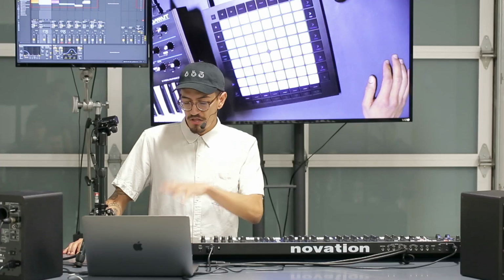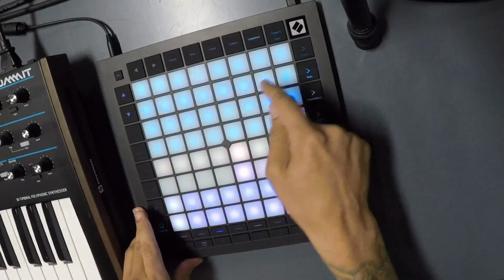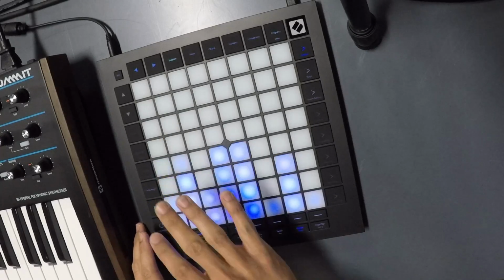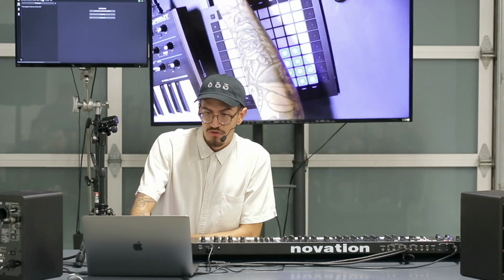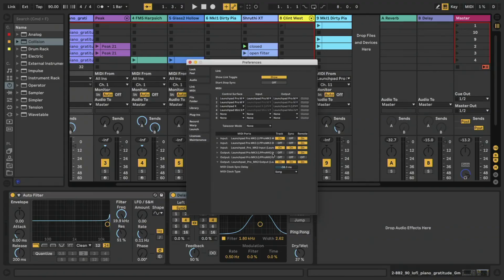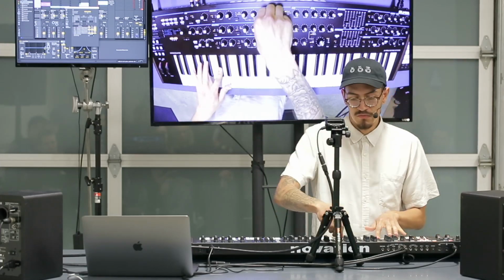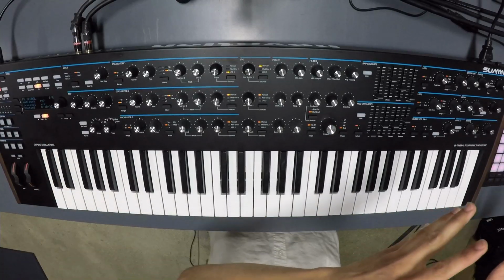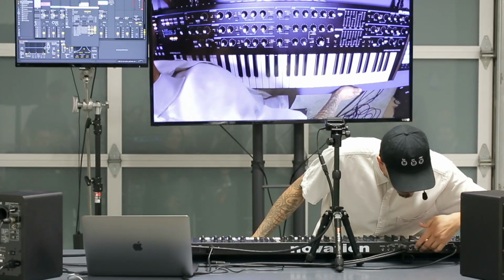Novation Launchpad Pro MK3 & Summit Demo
Enrique Martinez from Novation will be demonstrating the Launchpad Pro MK3 as well as the Summit at our event space in Burbank CA.